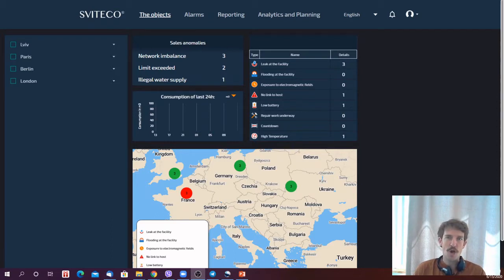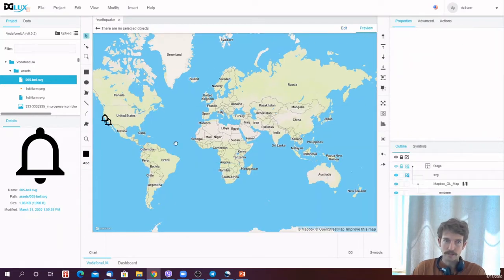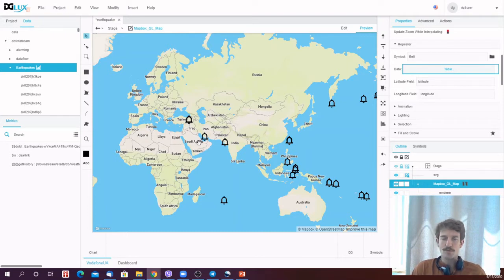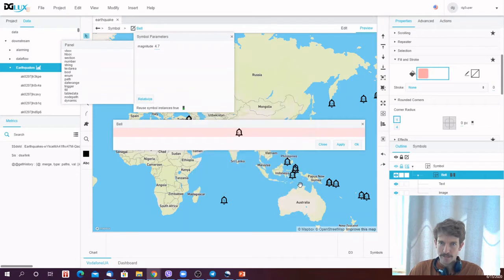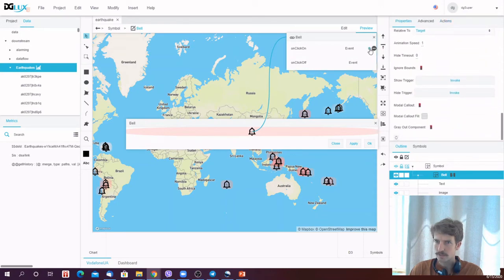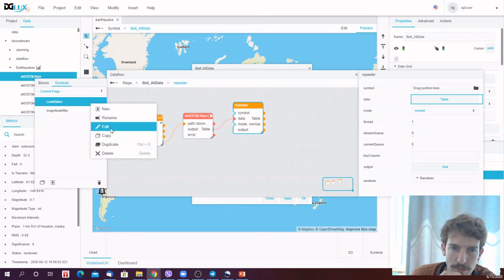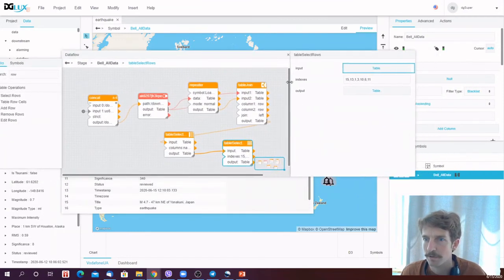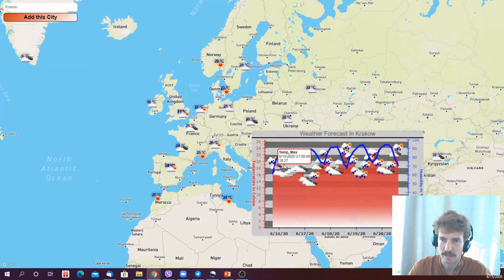6. Displaying Data on a map in DGLux using Mapbox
How to display data on a map on a dashboard in DGLux5 from DGLogik. Learn how to use symbols, repeaters and calls-out to build data visualization.